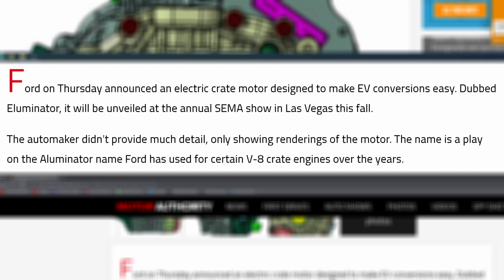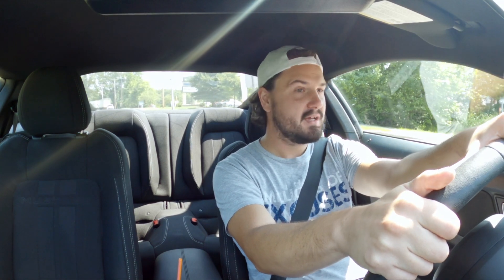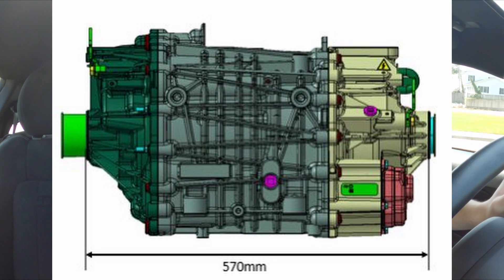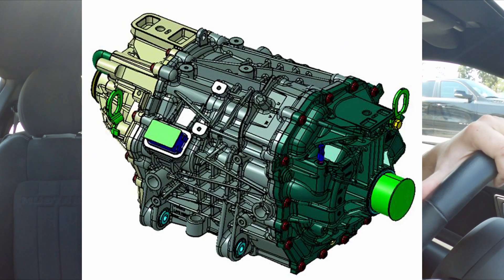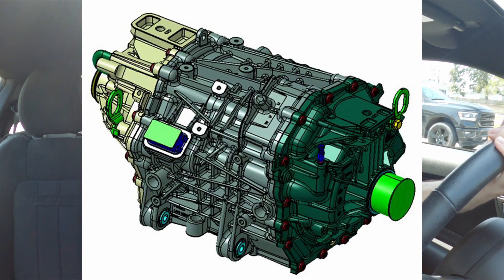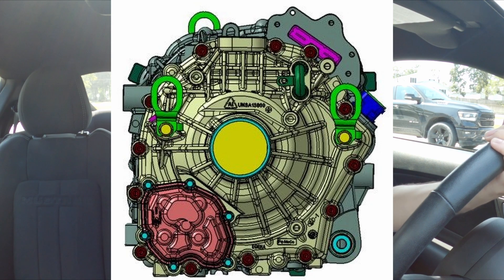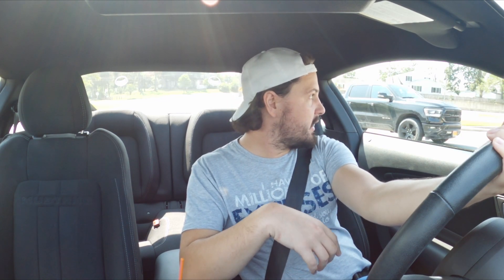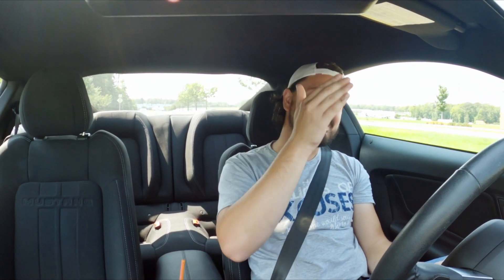Ford Makes the ABSOLUTE BEST EV Powertrain - ELUMINATOR Is The Future Power Adder!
The Ford "E"luminator is the newest bit of odd news from Ford. I do however, See this technology very useful for performance applications.